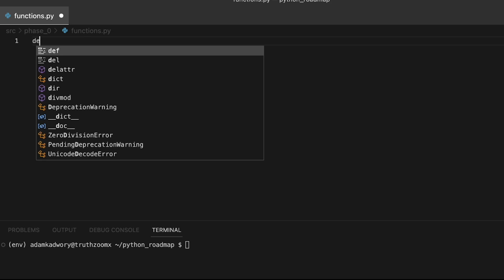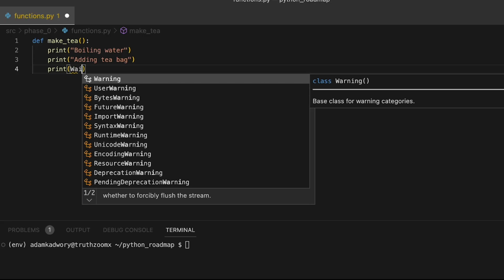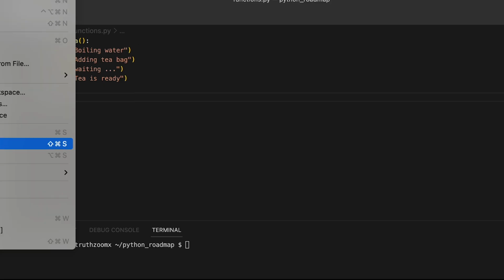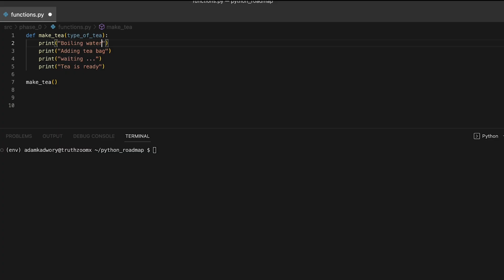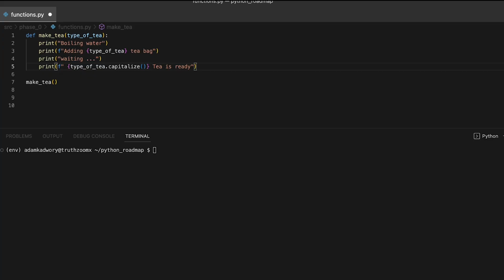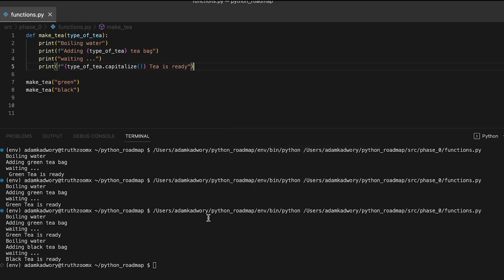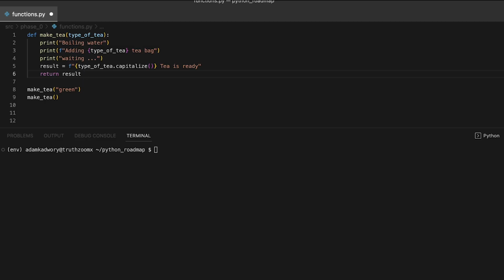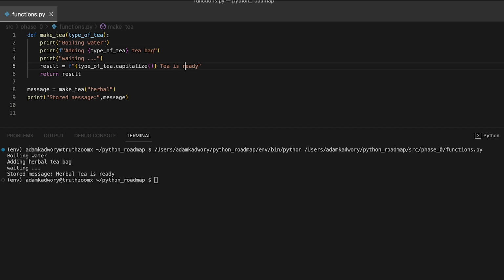Python Functions Explained — Building Reusable Intelligence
Want to finally understand Python functions without the confusion?
In this video, I’ll show you how functions work using the simplest recipe in the world: making tea.

You’ll learn step by step:

What a function really is (and why you need them).
How to define and call a function in Python.
How to add flexibility with inputs (parameters & arguments).
How to return results you can actually use.

No jargon. No shortcuts. Just a clear, beginner-friendly path to mastering one of Python’s most important building blocks.

If you’ve ever been lost when people talk about functions, this video will flip the switch for you.
By the end, you’ll not only understand them — you’ll be writing your own reusable “recipes” in Python like a pro.